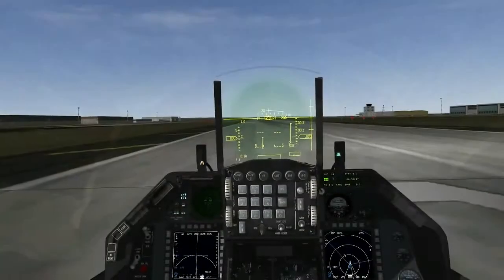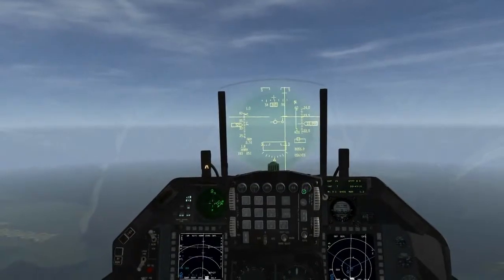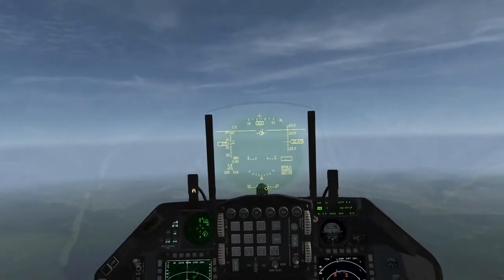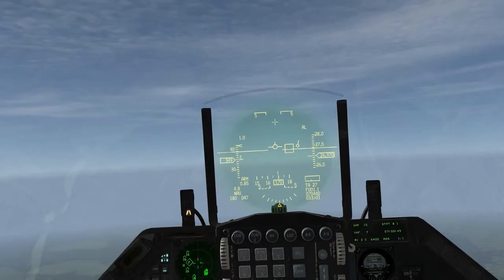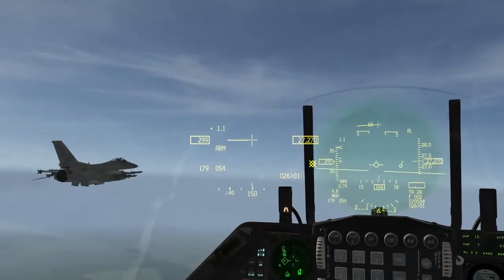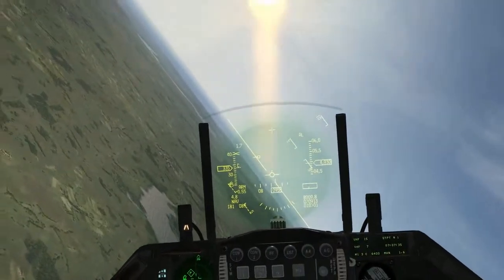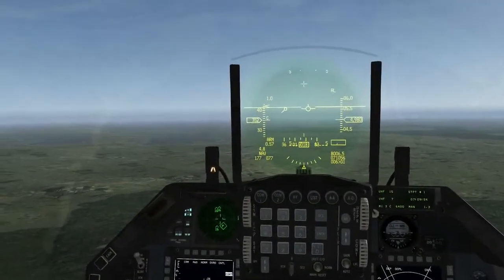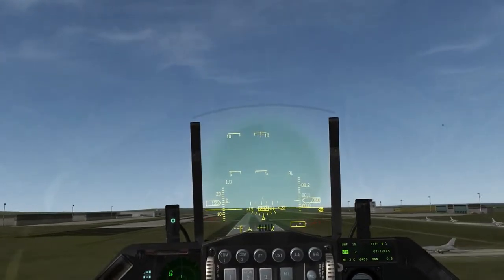BMS Falcon: Hunting SAMs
Working on SEAD with a new guy.